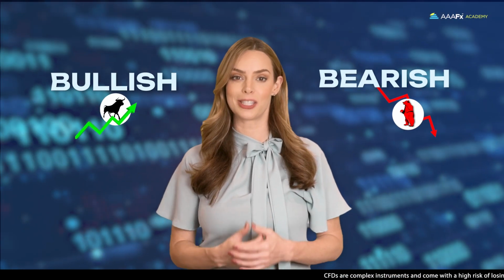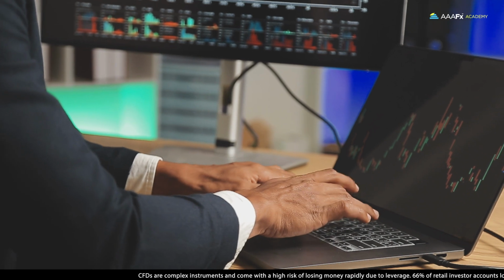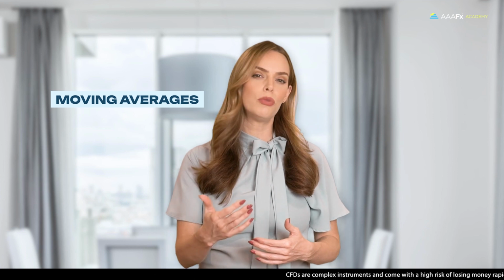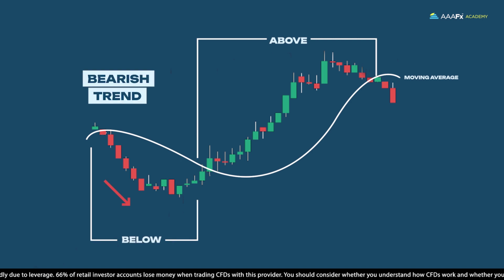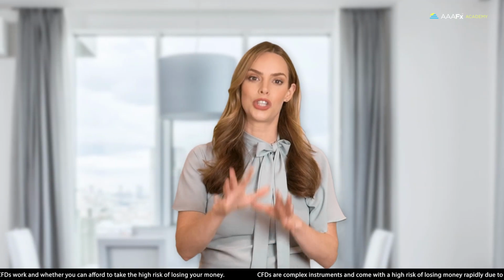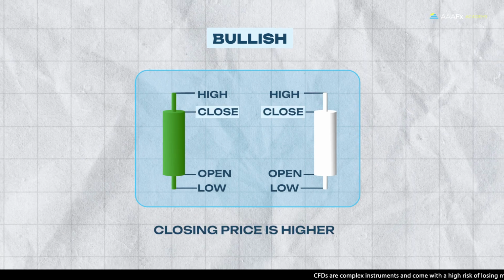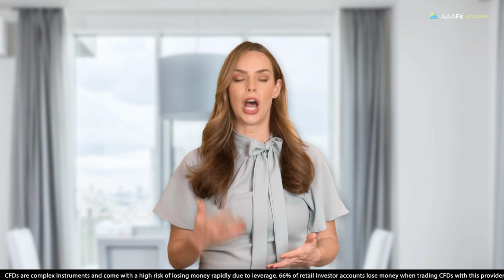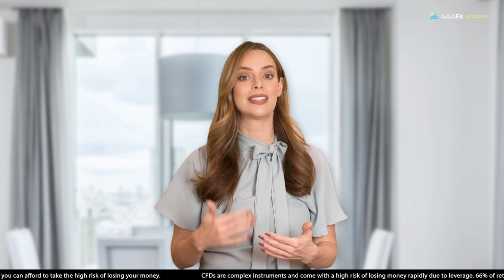Lesson 10 | Bullish & Bearish Trends | AAAFx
Are you well-versed in identifying the bullish and bearish trends within the forex market? Do you know the significance of recognizing these market trends for effective trading strategies? In this video, we will find answers to all these questions and learn about the bullish and bearish trends in detail. Do not miss it - watch the video now.

Auto Chapters for the YT video

00:00 - 00:37: Introduction
00:38 - 01:47: Bullish Market
01:48 - 03:20: Bearish Market
03:21 - 06:05: How to recognize Bullish or Bearish Markets?
06:06 - 08:10: Bearish and Bullish Candlesticks
08:11 - 10:10: How to Trade in Bullish and Bearish Markets?
10:11 - 10:45: Conclusion